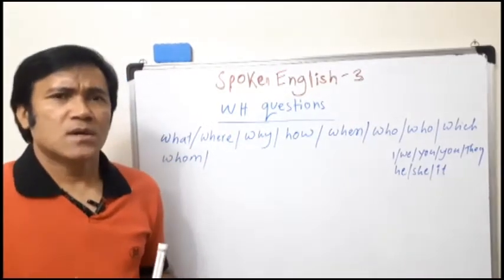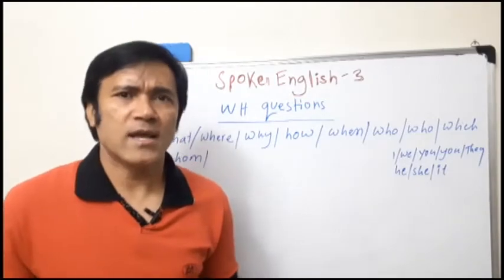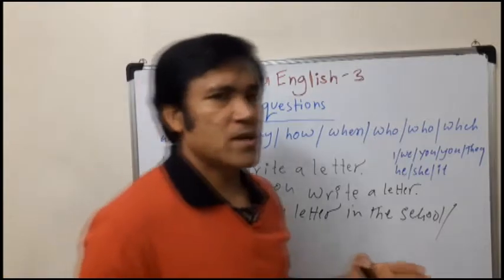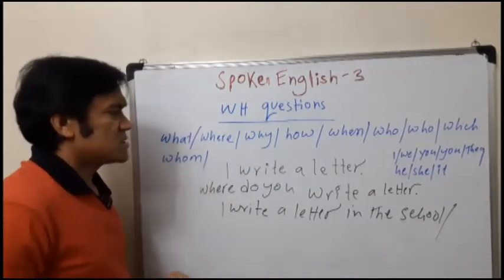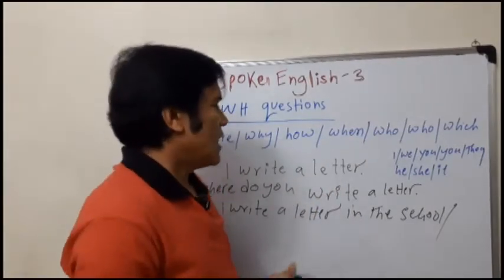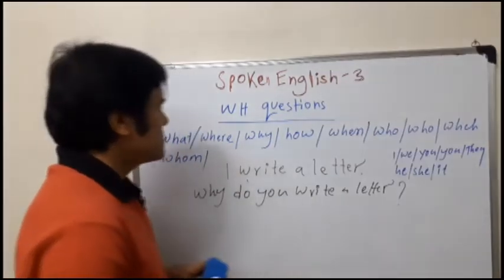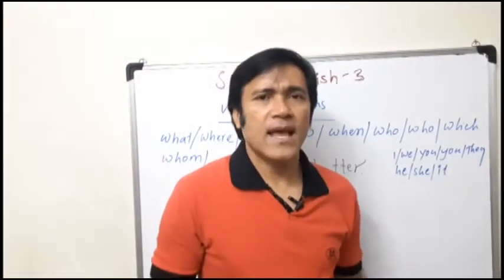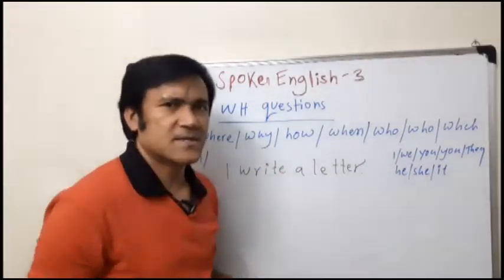Spoken English।। ইংরেজিতে কথা বলতে WH-questions তৈরি শিখুন ।। : পর্ব-৩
To speak naturally and fluently we need to know how to ask questions using Wh..like what, where,why.etc..After watching this video you will have clear clear knowledge about this matter.